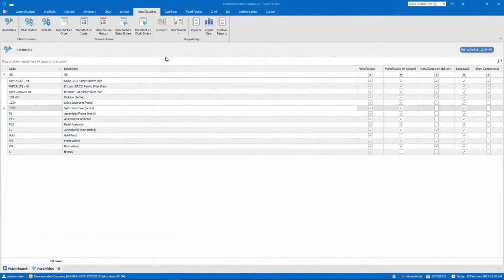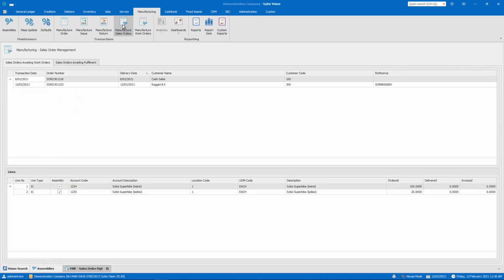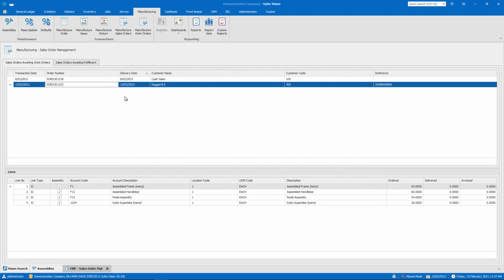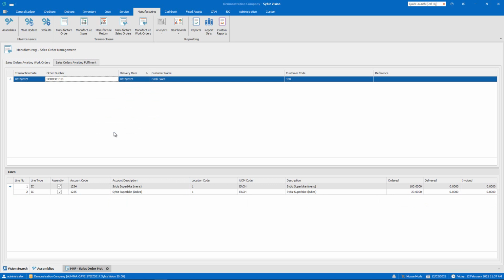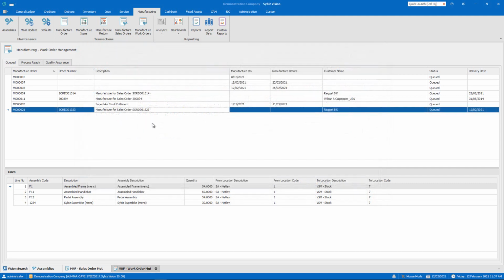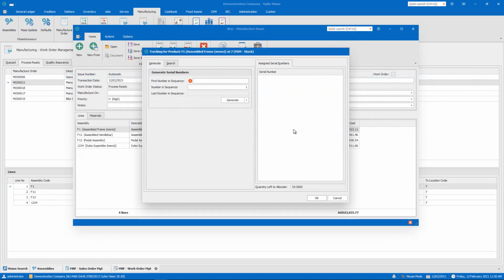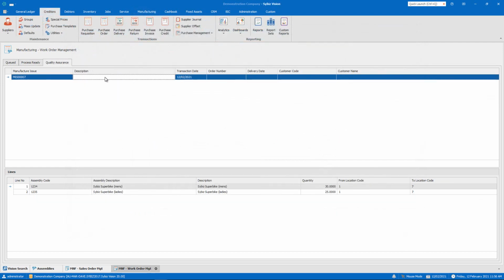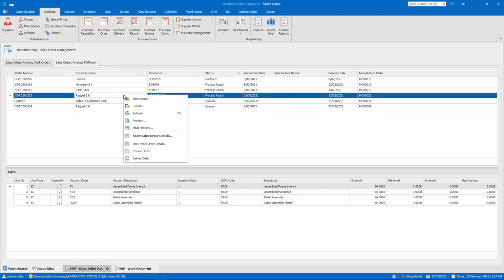Manufacture Work Orders | Sybiz Vision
We take a closer look at some of Sybiz Vision's Manufacturing capabilities, how we can transfer stock across locations, monitor our manufacturing work flow and finalise customer orders.